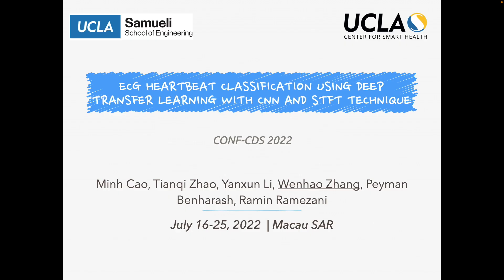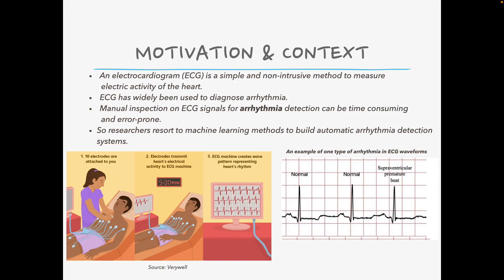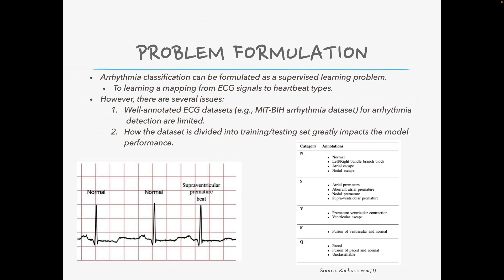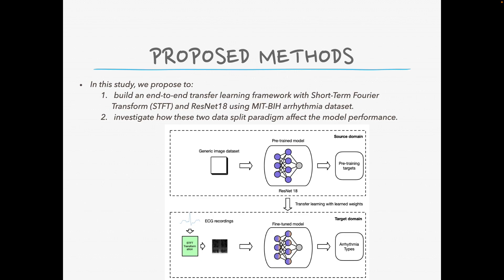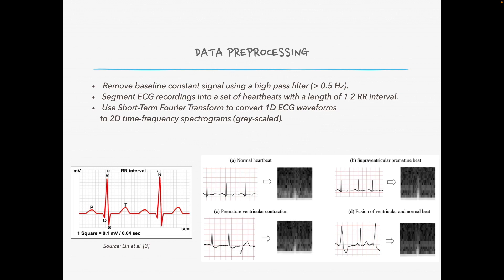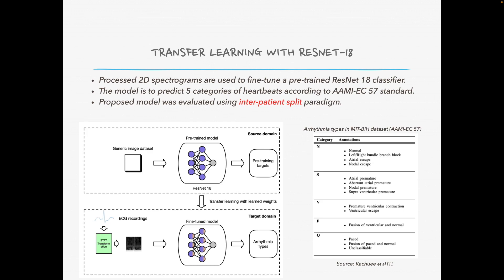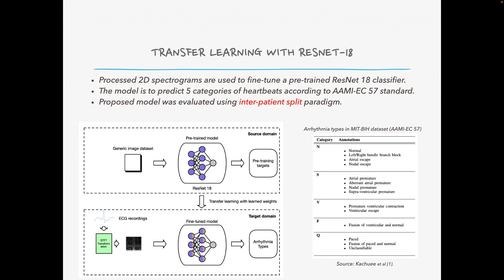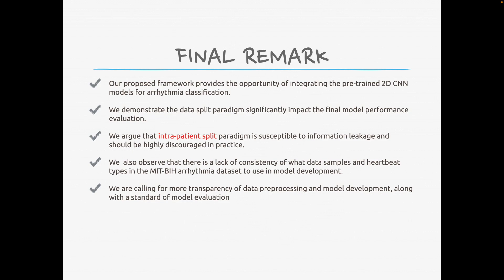CONF-CDS 2022– ECG Heartbeat Classification Using Deep Transfer Learning with CNN and STFT Technique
Title: ECG Heartbeat Classification Using Deep Transfer Learning with CNN and STFT Technique
Presented by: Wenhao Zhang